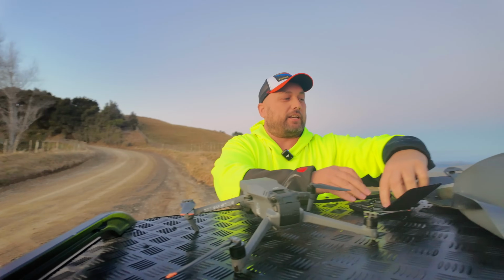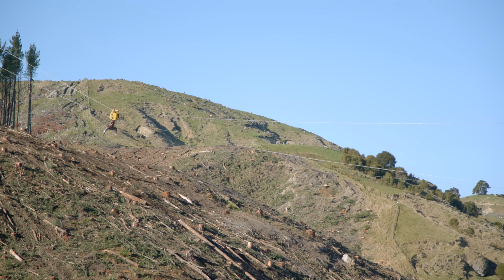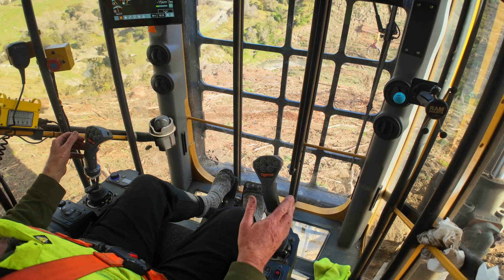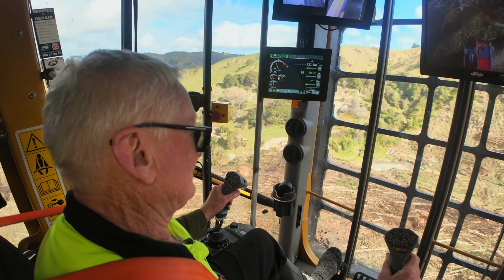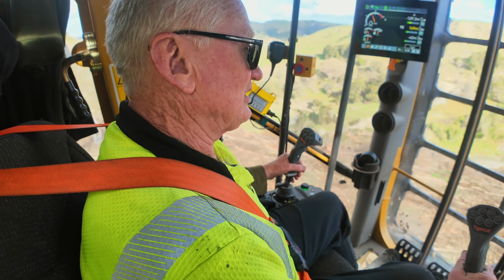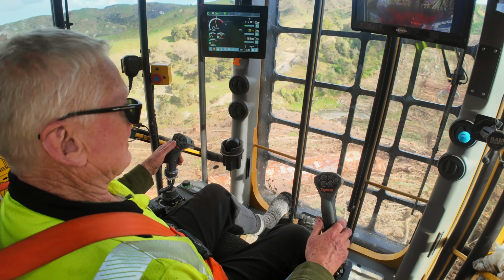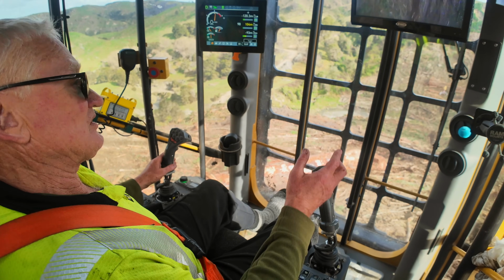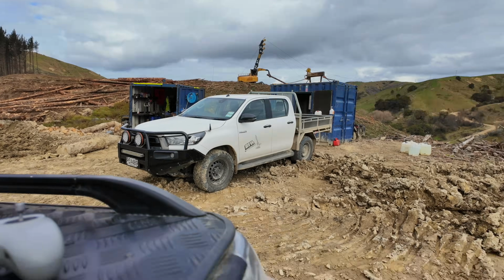A visit to the only working Tigercat 180 in NZ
In this video I head to Bay Forest Harvesting in Napier to take photos of the 180 and I get some footage of the machine working and have yarns with the operator Dave Mouatt.